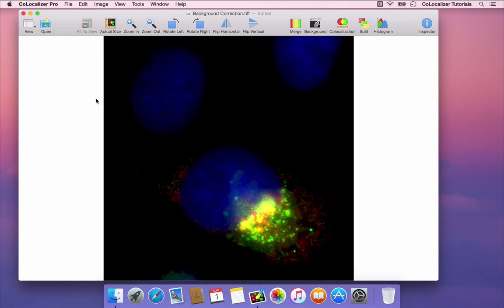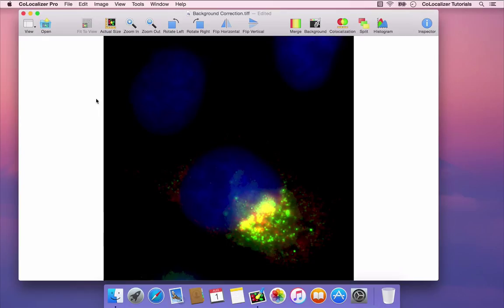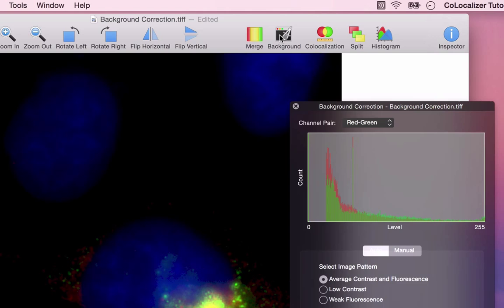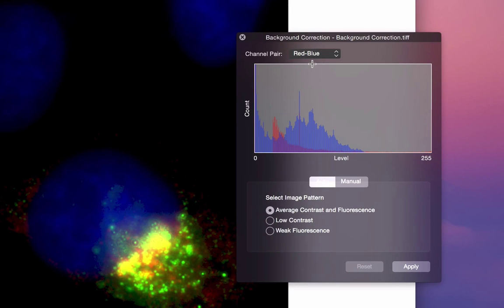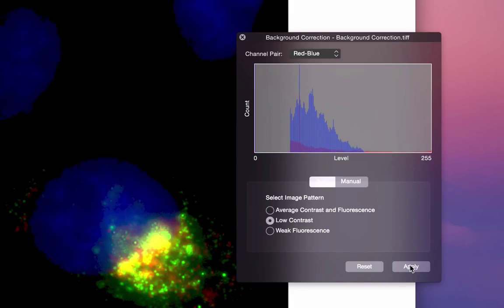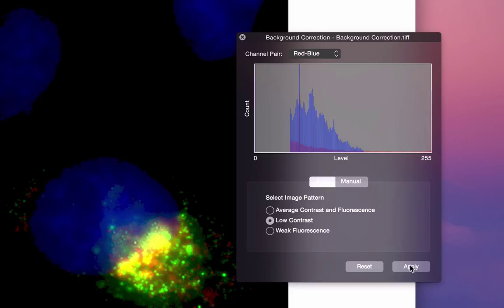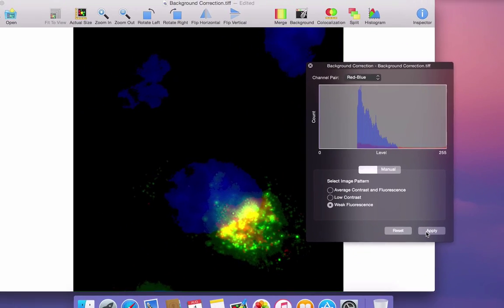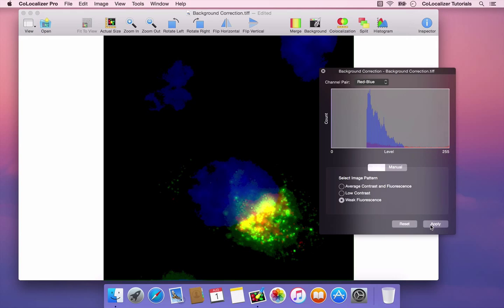CoLocalizer Pro 3 – Correcting Background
This video tutorial demonstrates how to eliminate background noise using CoLocalizer Pro 3 software.